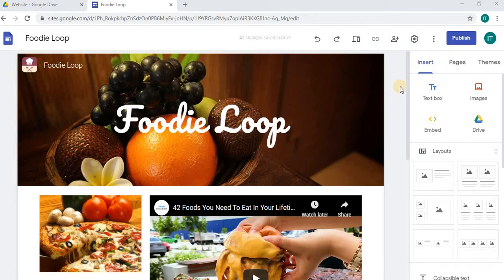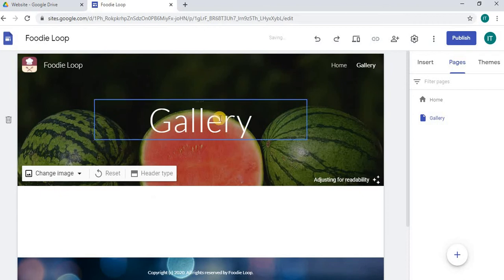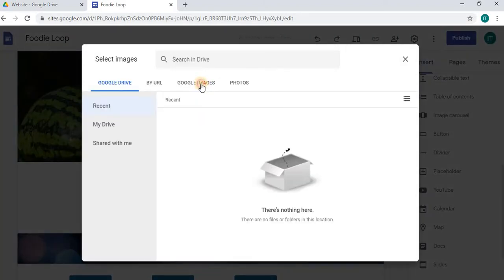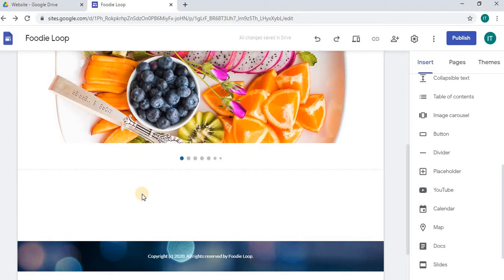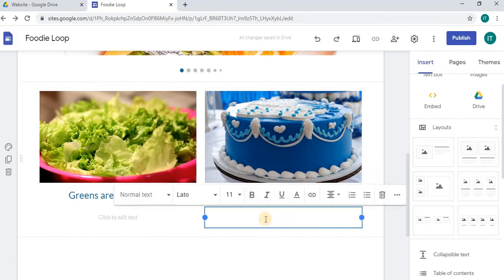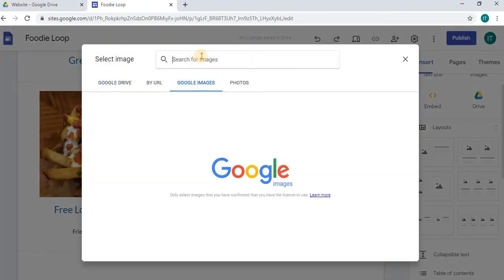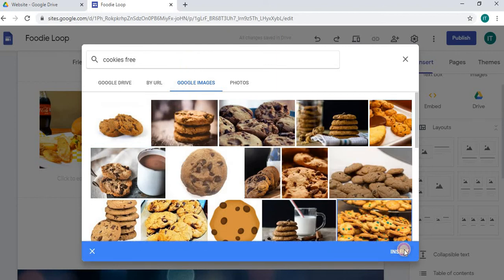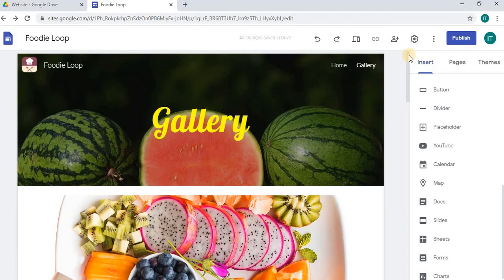Google Sites: Part 2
The purpose of the video is to provide a guide and assistance to persons desire to learn how to create a webpage without much complexity, using the Google platform.